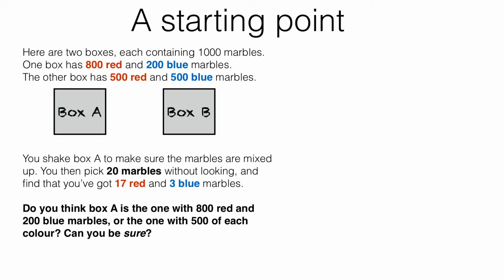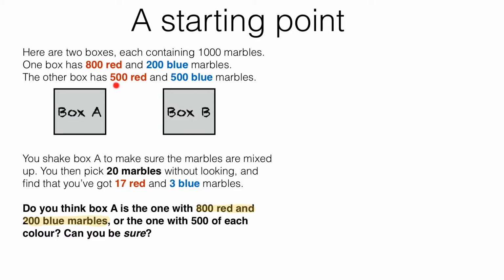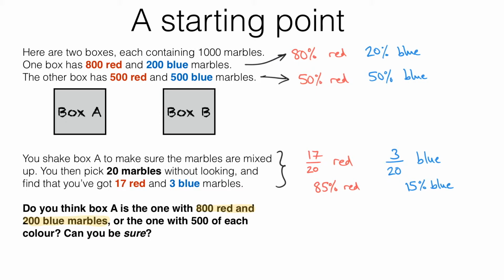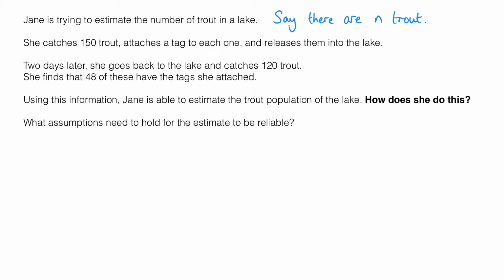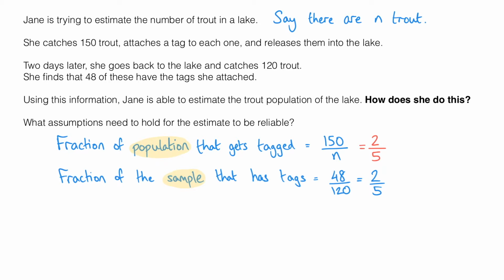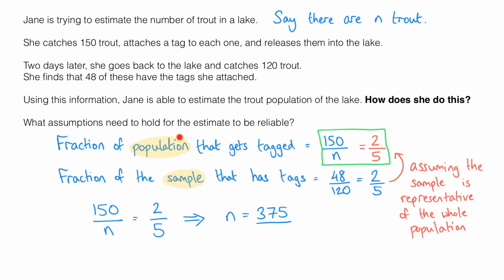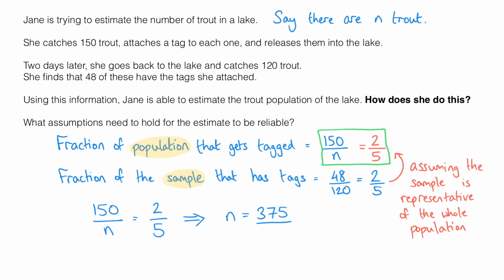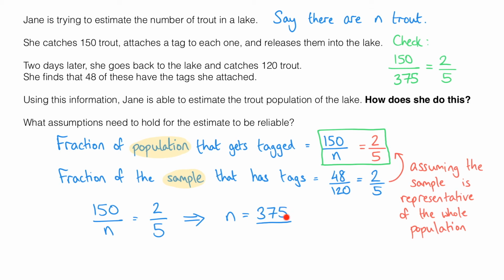BossMaths P5a – Probability and sampling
P5a – Probability and sampling
A video on the capture-recapture method for estimating the size of a population